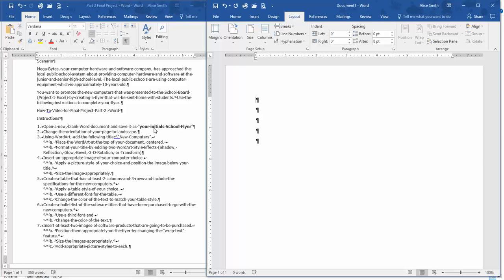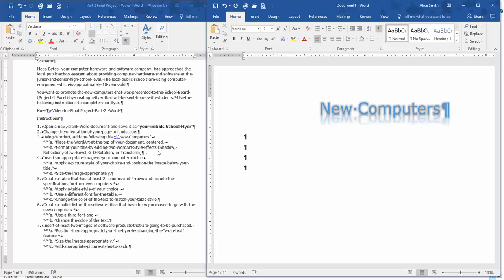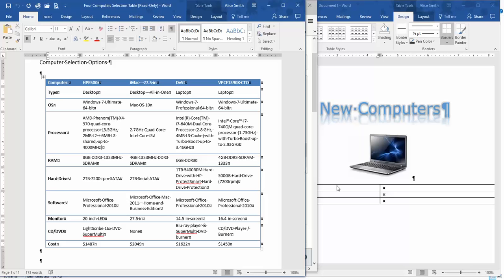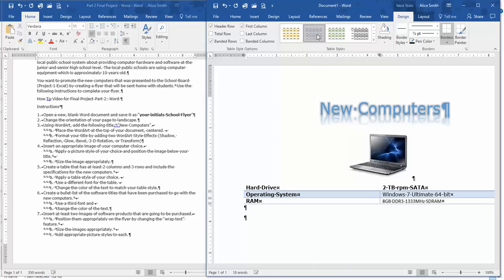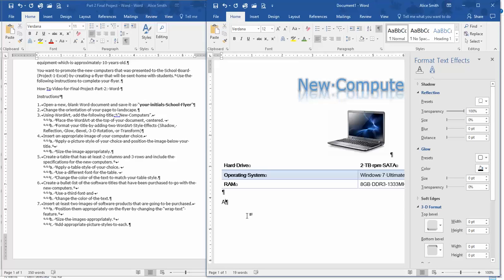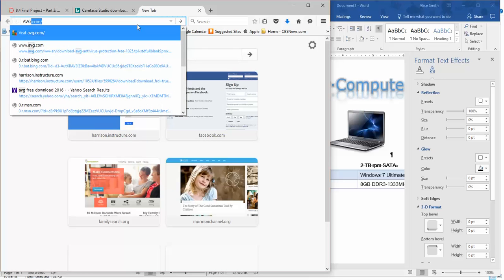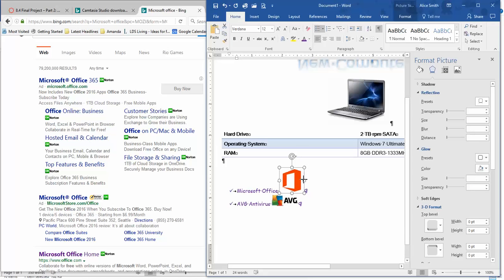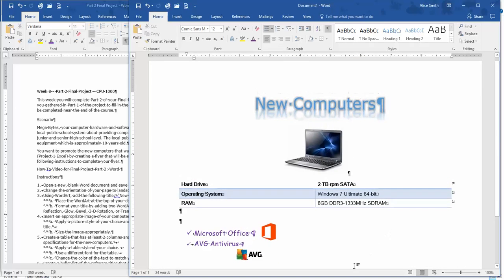Week 8 Final Project 2 - Word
Explanation of Final Project Part 2